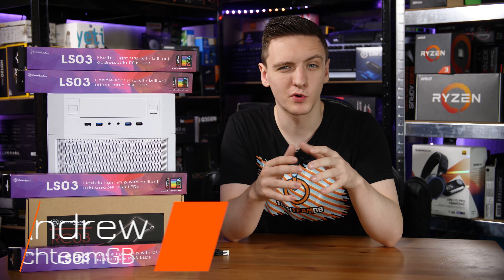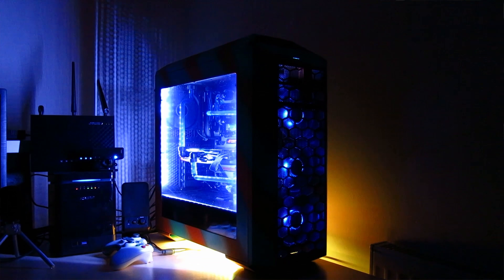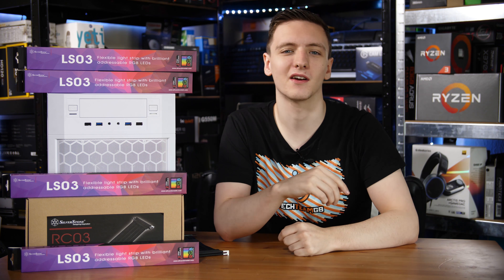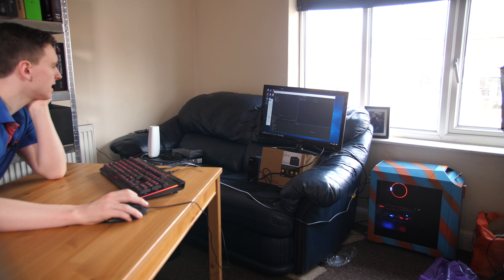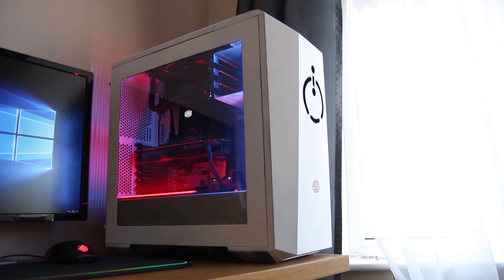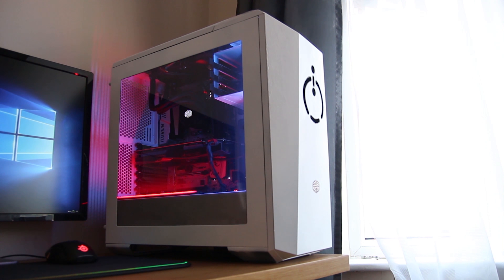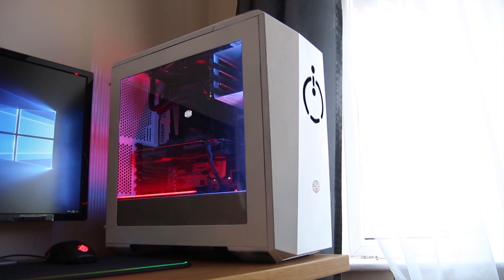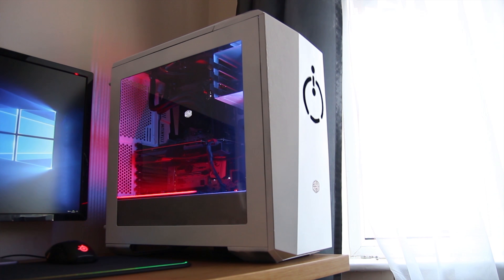PC Case Modding - Rainbow 6 Siege Bomb PC Intro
I've wanted to mod another PC case for a while now - but was struggling to come up with any ideas... But I've been playing a lot of Rainbow Six Siege. And I have a fairly square case spare... Hmm.
Products shown provided by: Silverstone, Alphacool